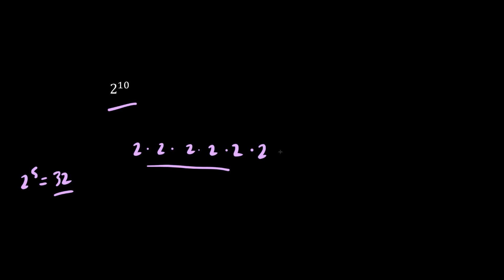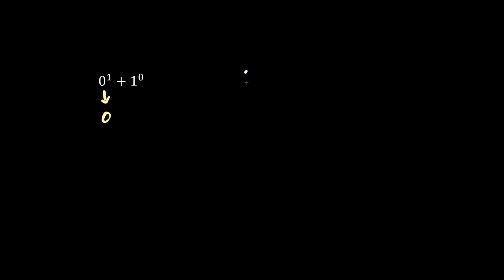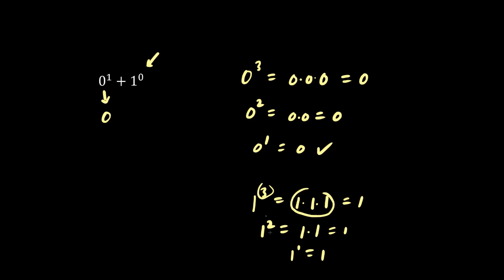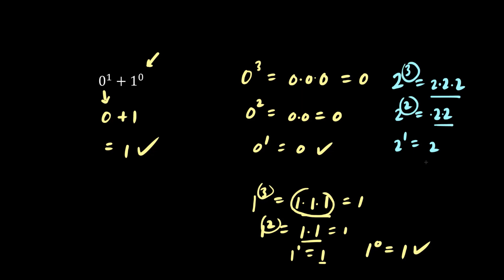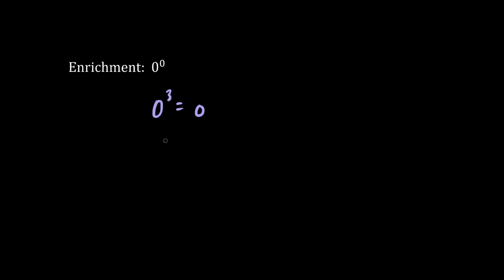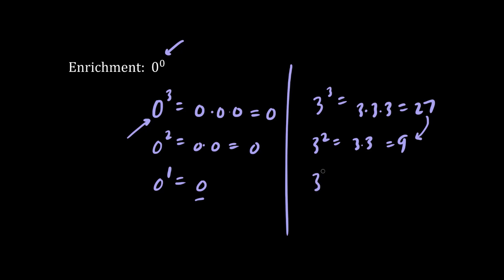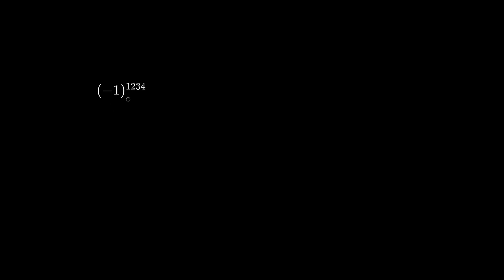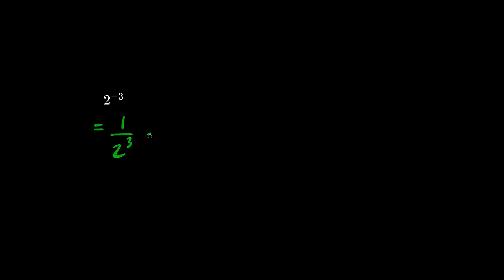Pre-Calculus 11 Powers 1